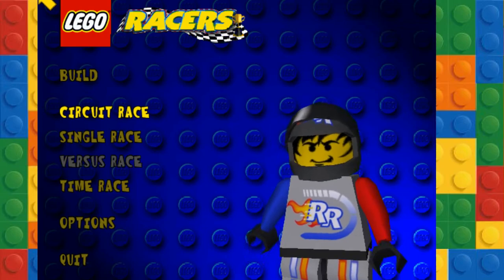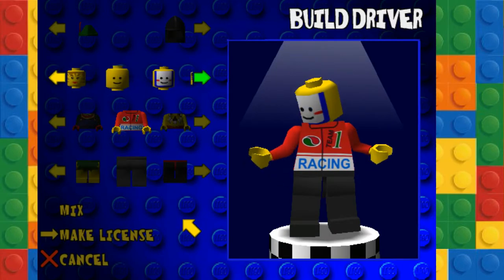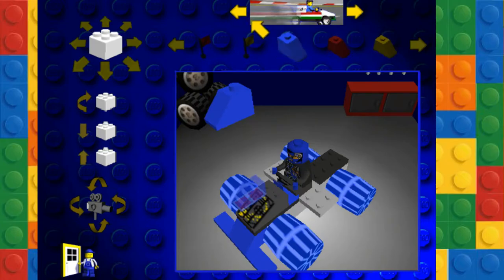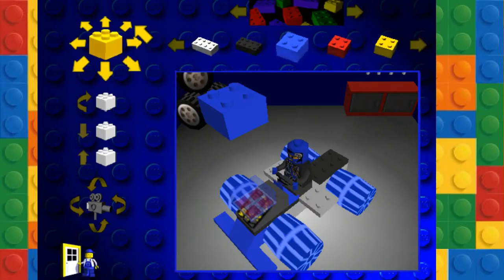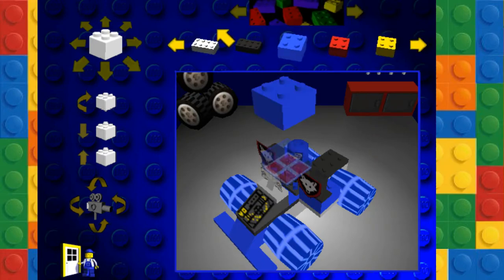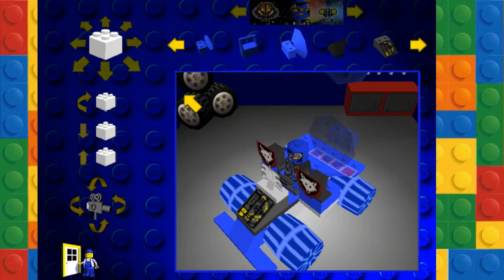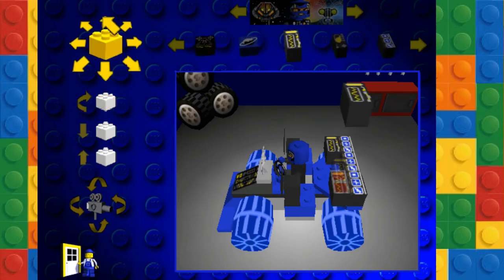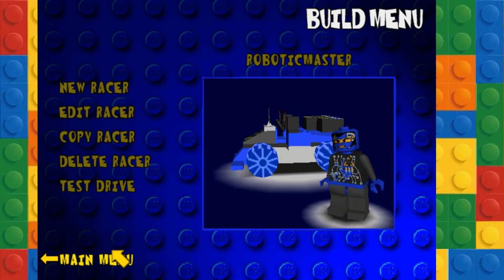Lego Racers #13 Rebuilding Robo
Well since I destroyed myself last time out.